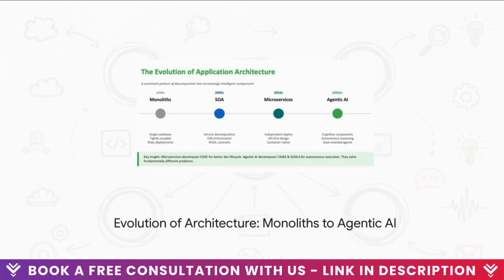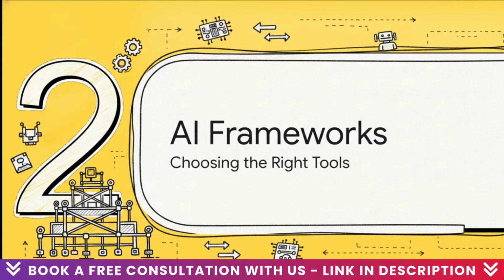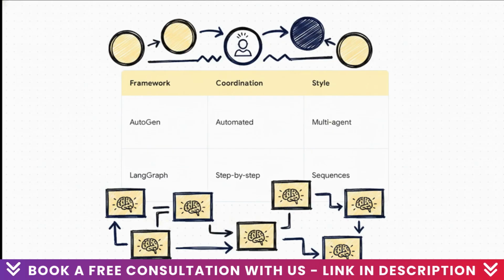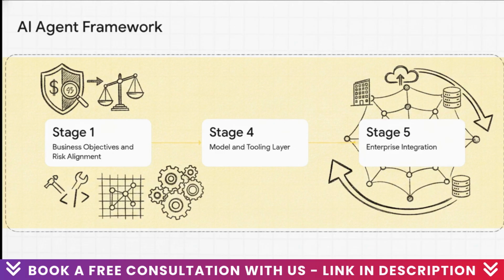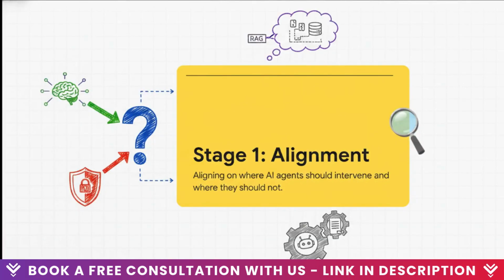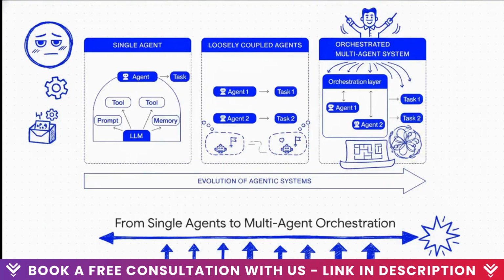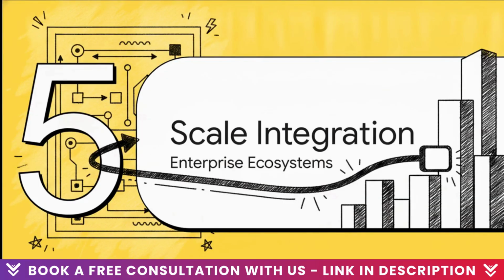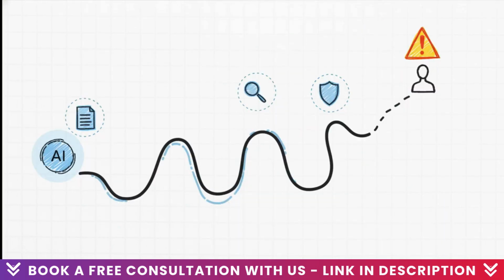How to Build a Multi-Agent AI System for Insurance Claims Processing | Step By Step Guide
In this video, we discuss how to build a multi-agent AI system for insurance claims processing and how insurance companies are using AI agents to automate claims management, fraud detection, document verification, and customer support.

➡️ Multi-agent AI systems can significantly reduce claim processing times, improve accuracy, lower operational costs, and enhance customer experiences across the insurance lifecycle.

AI agents work together to handle tasks such as claim intake, document analysis, policy verification, risk assessment, fraud detection, settlement recommendations, and customer communication.

Why Insurance Companies Are Adopting Multi-Agent AI Systems

✔️ Faster claim processing
✔️ Reduced operational costs
✔️ Improved fraud detection
✔️ Better customer experience
✔️ Automated policy validation
✔️ Increased claims accuracy
✔️ Scalable insurance operations

👉 AI-powered claims processing is becoming a competitive advantage for modern insurers.

🤖 AI Agents in an Insurance Claims Platform

Claim Intake Agent

✔️ Collects claim information
✔️ Extracts data from forms
✔️ Validates submitted details
✔️ Initiates claim workflows

Document Verification Agent

✔️ Analyzes uploaded documents
✔️ Extracts information using OCR
✔️ Validates policy documents
✔️ Detects missing information

Fraud Detection Agent

✔️ Identifies suspicious patterns
✔️ Detects duplicate claims
✔️ Analyzes claim history
✔️ Flags high-risk cases

Risk Assessment Agent

✔️ Evaluates claim risk
✔️ Calculates claim scores
✔️ Assists underwriting teams
✔️ Supports decision-making

Customer Support Agent

✔️ Answers policy questions
✔️ Provides claim status updates
✔️ Automates customer communication
✔️ Supports omnichannel engagement

Settlement Recommendation Agent

✔️ Evaluates claim value
✔️ Recommends payouts
✔️ Generates settlement reports
✔️ Supports adjusters

Integrations Required

✔️ Insurance policy management systems
✔️ CRM platforms
✔️ Document management systems
✔️ OCR engines
✔️ Payment gateways
✔️ Identity verification systems
✔️ Third-party fraud databases

AI Technologies Used

✔️ Computer Vision
✔️ OCR and document intelligence
✔️ Machine Learning
✔️ Predictive Analytics
✔️ Agentic AI frameworks

Security & Compliance

✔️ HIPAA compliance (health insurance)
✔️ GDPR compliance
✔️ SOC 2 security standards
✔️ Data encryption
✔️ Role-based access controls
✔️ Audit logs and monitoring

Insurance platforms must maintain strict compliance and security standards.

Cost to Build a Multi-Agent AI Insurance Claims Platform in 2026

✔️ Basic AI claims automation solution: $80,000 – $150,000
✔️ Advanced multi-agent AI platform: $200,000 – $500,000
✔️ Enterprise insurance AI ecosystem: $600,000 – $2M+

Development Timeline

✔️ MVP platform: 3–6 months
✔️ Advanced AI solution: 6–10 months
✔️ Enterprise-grade system: 10–18 months

✔️ Frontend: React or Angular
✔️ Backend: Python, Node.js
✔️ AI Frameworks: LangGraph, CrewAI, AutoGen
✔️ LLMs: GPT, Claude, Gemini
✔️ Database: PostgreSQL
✔️ Vector Database: Pinecone, Weaviate
✔️ Cloud: AWS, Azure, Google Cloud

Business Benefits

✔️ Faster claim approvals
✔️ Lower administrative costs
✔️ Improved fraud prevention
✔️ Better customer satisfaction
✔️ Higher operational efficiency
✔️ Increased profitability

FAQs

what is a multi-agent ai system for insurance claims?

It is a system where multiple AI agents work together to automate claims intake, verification, fraud detection, assessment, and settlement.

how much does it cost to build an ai insurance claims platform?

The development cost typically ranges from $80,000 to $2M+ depending on complexity and AI capabilities.

can ai reduce insurance claim processing time?

Yes, AI can automate manual workflows and reduce claim processing times from days to minutes in many cases.

what are the benefits of multi-agent ai in insurance?

Faster claims handling, lower costs, improved fraud detection, better customer service, and higher operational efficiency.

which industries can use ai claims automation?

Health insurance, auto insurance, property insurance, travel insurance, life insurance, and commercial insurance providers.